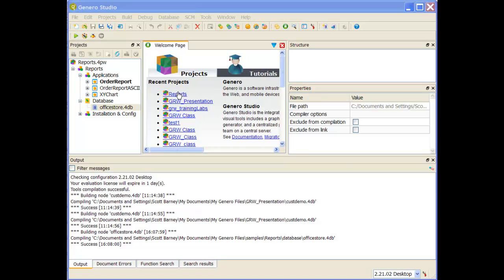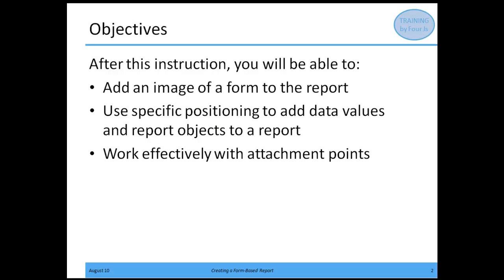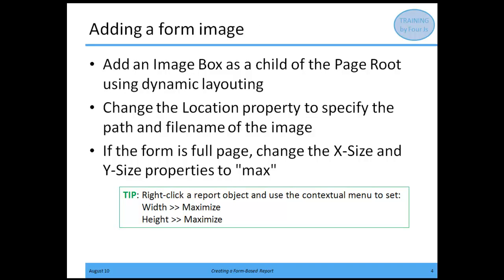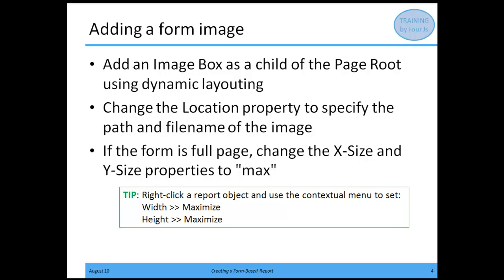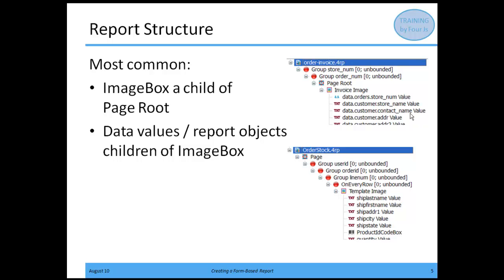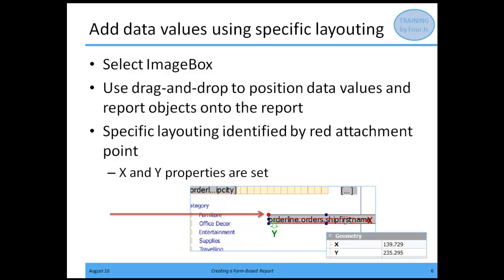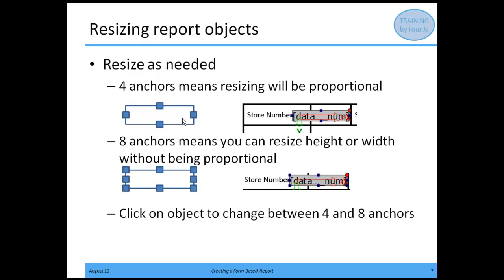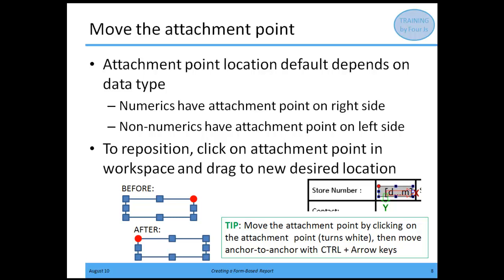Module 8: Creating a form-based report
This video explains the basics of working with a form-based report.